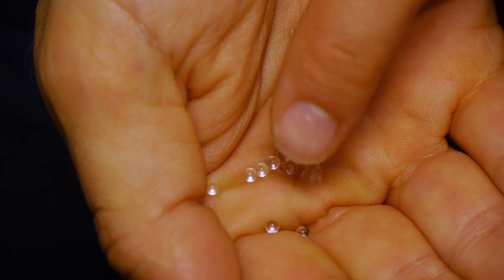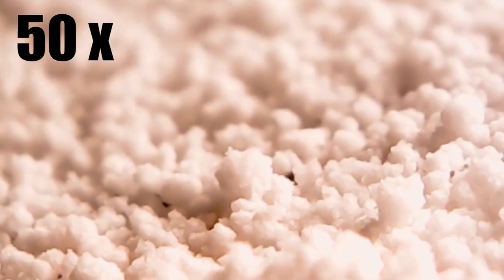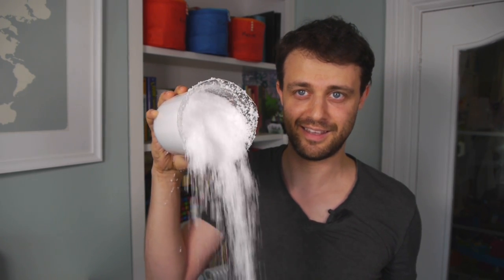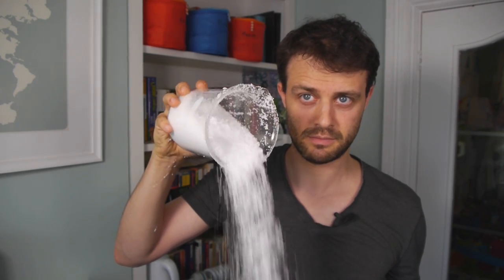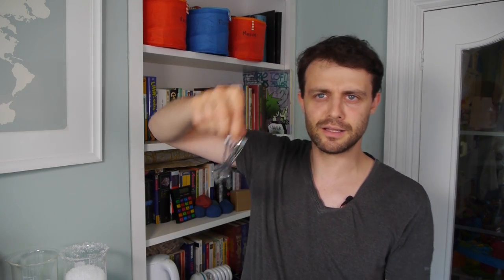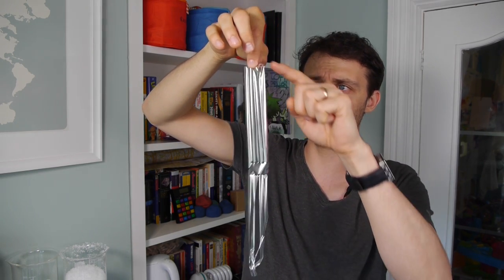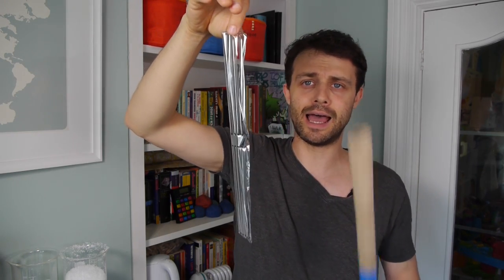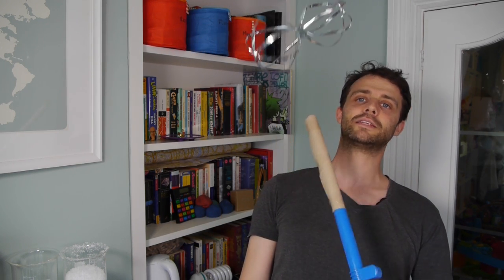This levitation experiment explains how diapers work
I show the amazing chemical that makes nappies/diapers so absorbent. And I use levitation to explain how it works!

Here are another two videos where I'm pouring something out of a beaker: